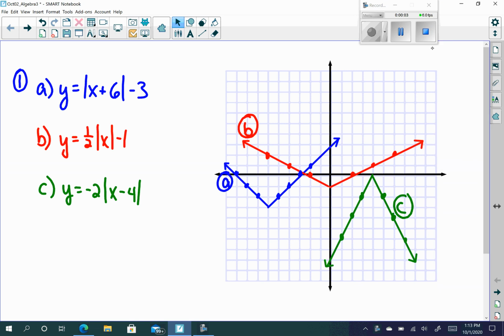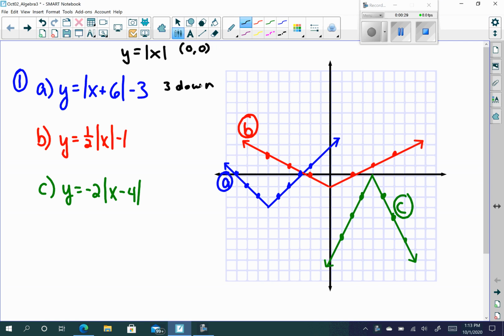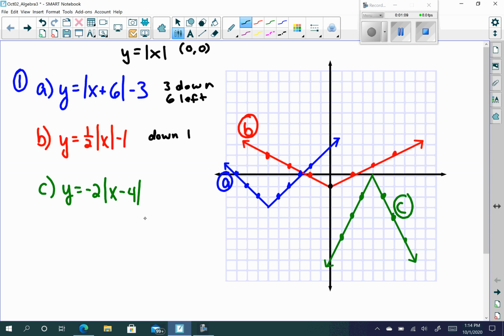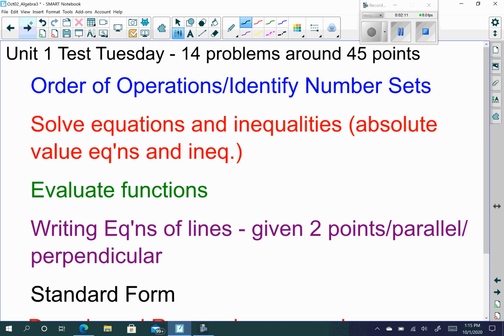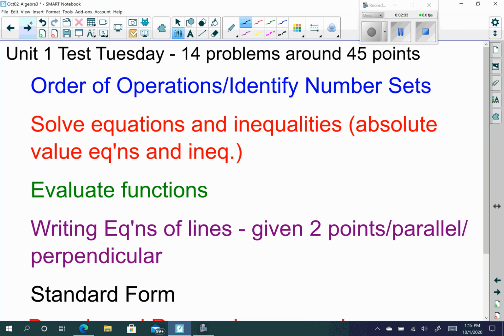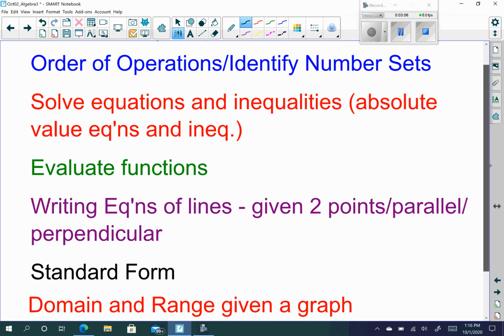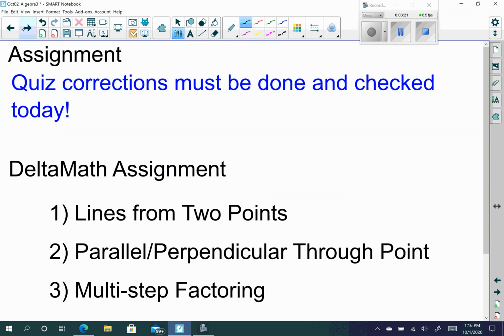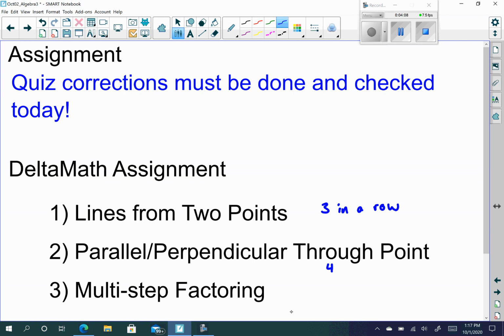Oct 2 Algebra 3 Notes and Assignment